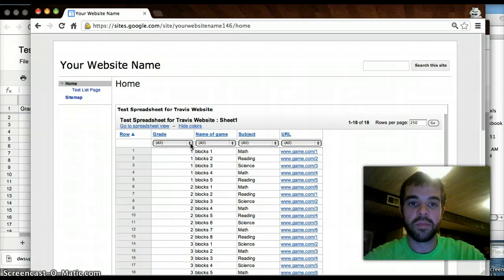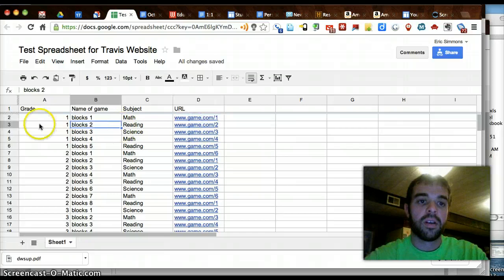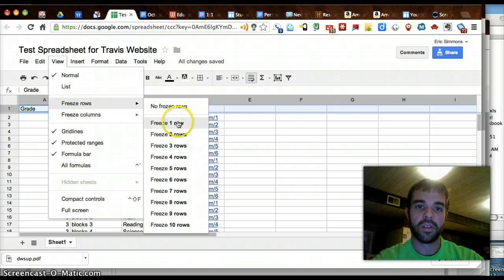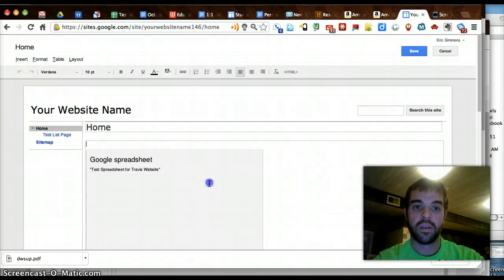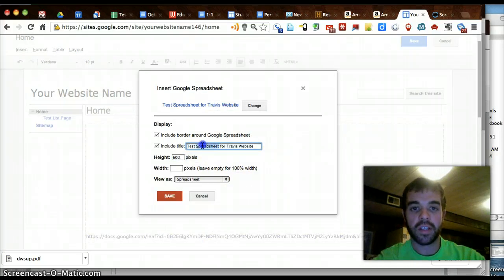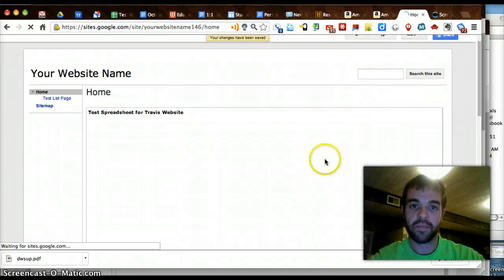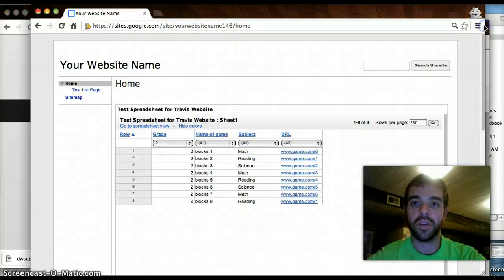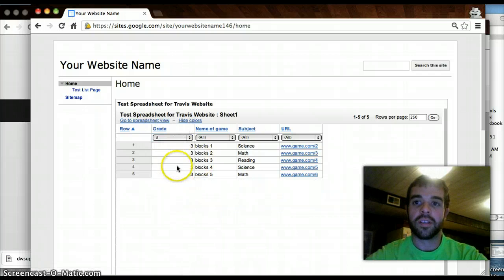How to publish a searchable list on your Google Site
Publishing a Google Doc spreadsheet as a sortable list on a Google Site. Google Apps for Education.  Eric Simmons, New Ulm Public Schools.